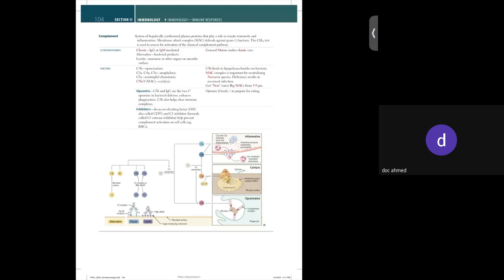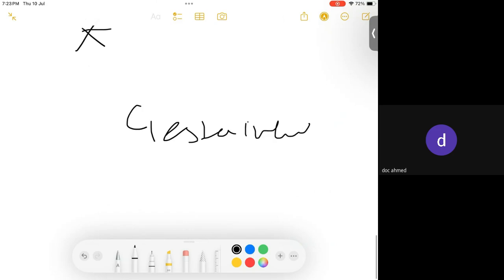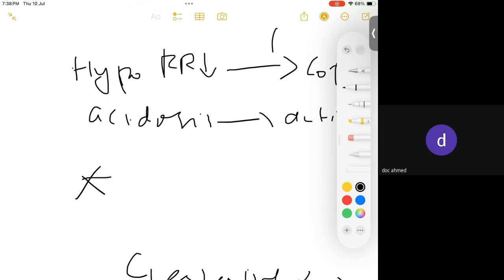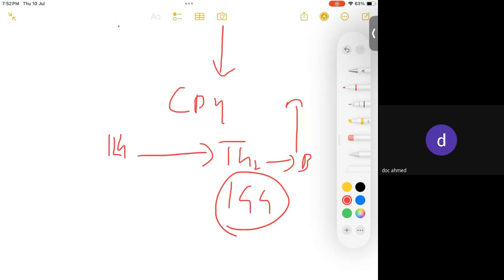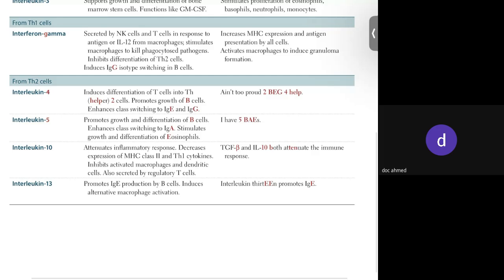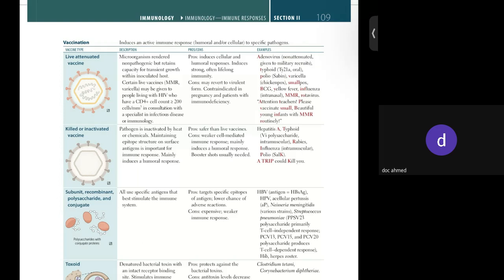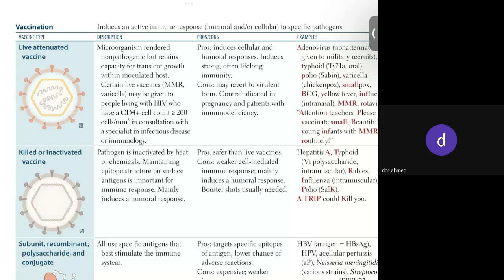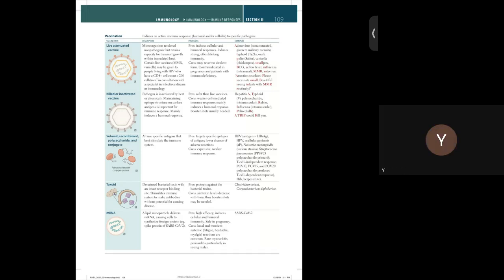next GEN 120 DAYS IMMUNOLOGY